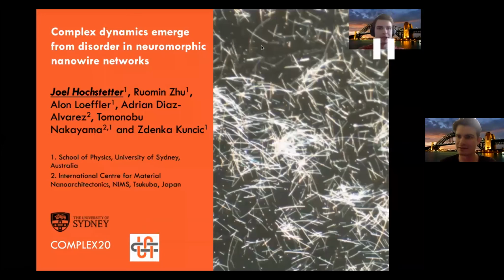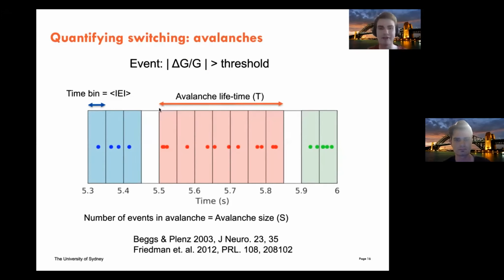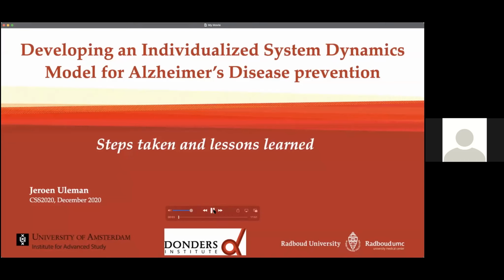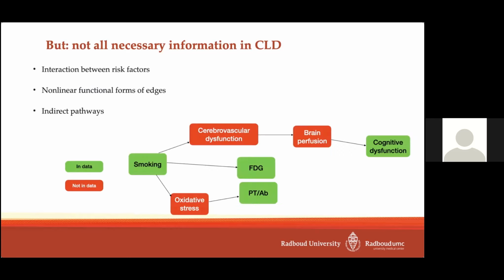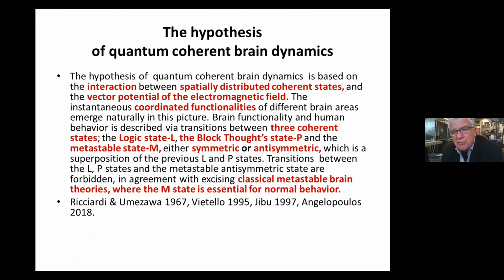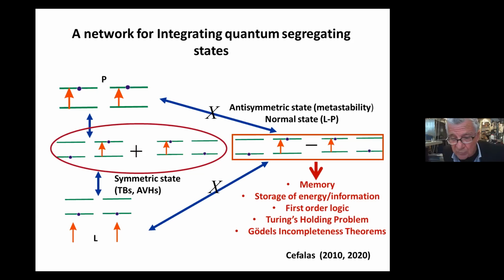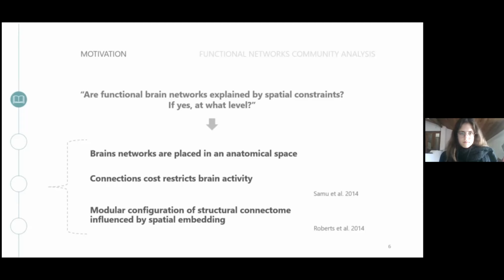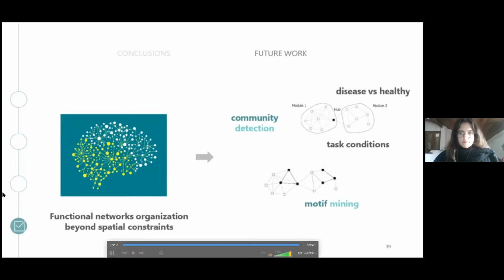CCS 2020 8 Dec. Brain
Complex dynamics emerge from disorder in neuromorphic nanowire networks - Joel Hochstetter, Ruomin Zhu, Alon Loeffler, Adrian Diaz-Alvarez, Tomonobu Nakayama and Zdenka Kuncic
Uncovering the Relative Effects of Modifiable Risk Factors in Alzheimer's Disease Prevention: a Systems Modelling Approach - Jeroen Uleman, René Melis, Alfons Hoekstra, Marcel Olde Rikkert and Rick Quax
The Hypothesis of Quantum Coherent Brain Dynamics and Human Behavior - Alkiviadis-Constantinos Cefalas, Vassilios Gavriil, Zoe Kollia and Evangelia Sarantopoulou
Space-Independent Modular Structure of Brain Functional Networks - Francisca Ayres-Ribeiro, Rodolfo Abreu, João Jorge, Jonathan Wirsich, Patrícia Figueiredo and Alexandre Francisco